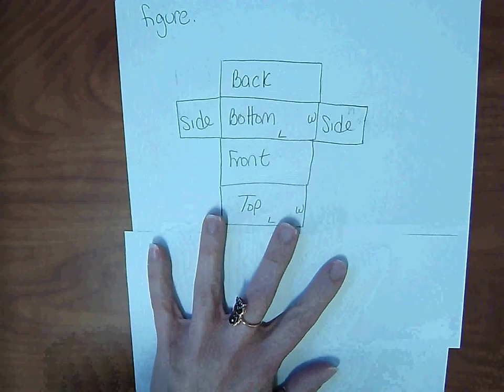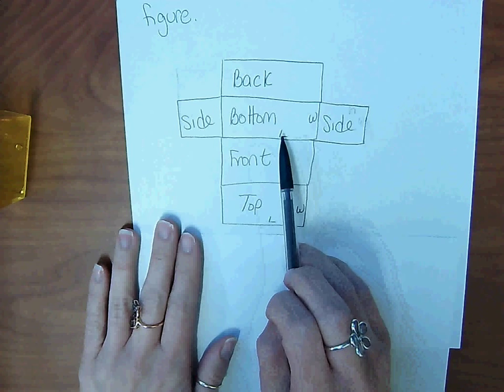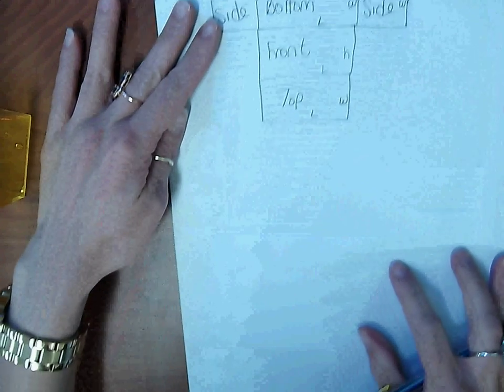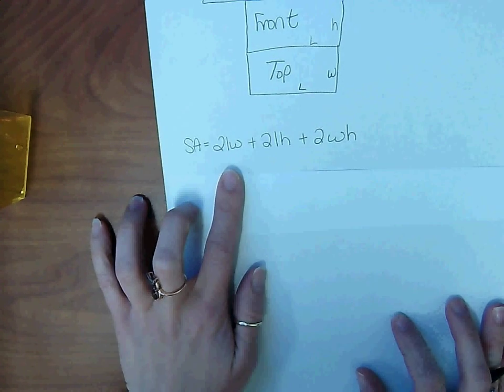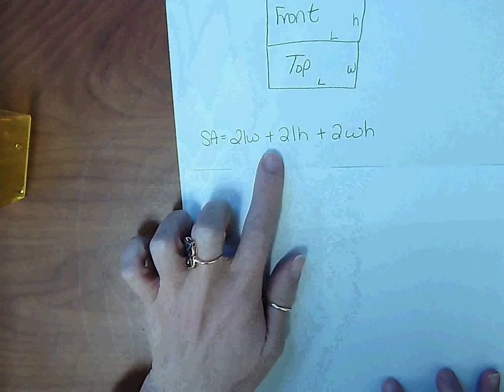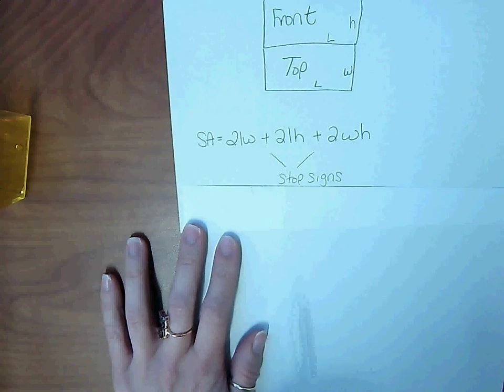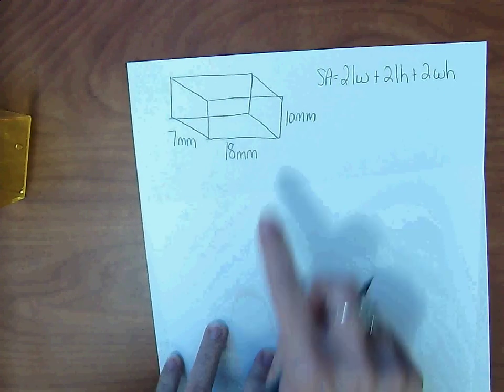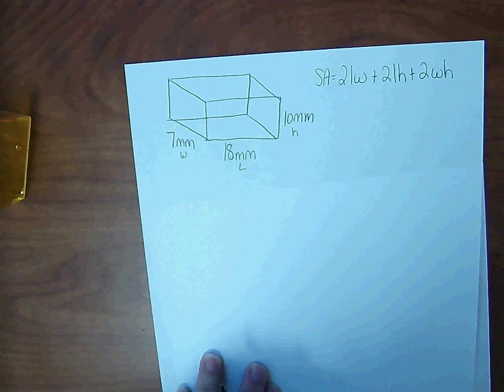Surface Area of a Rectangular Prism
Find the surface area of a rectangular prism